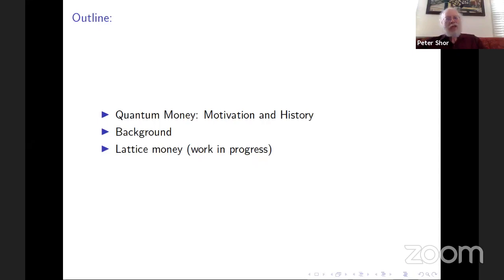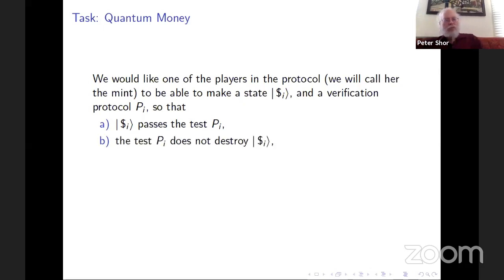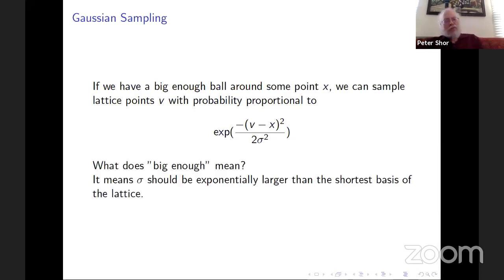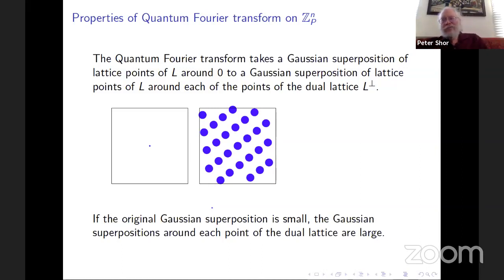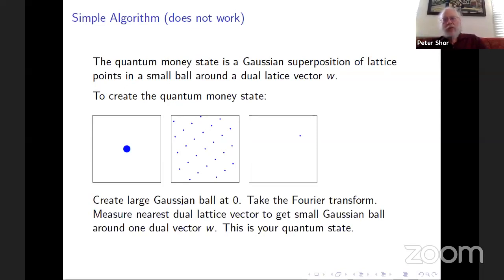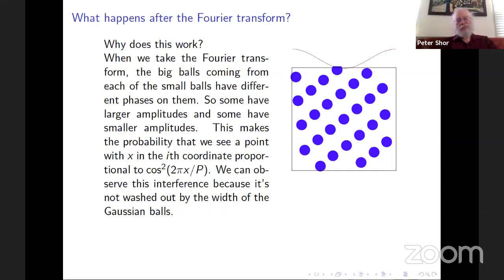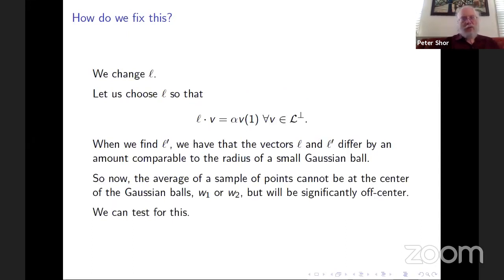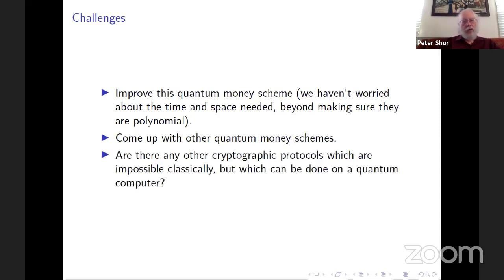Quantum Money based on Lattices 8fzLByTn8Xk 720p 1694829151